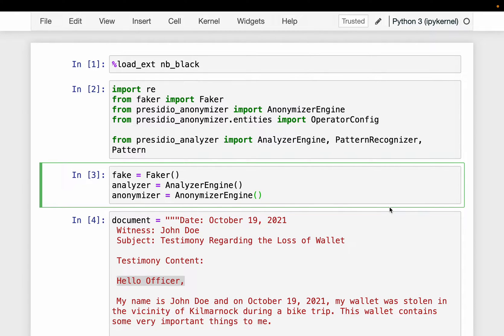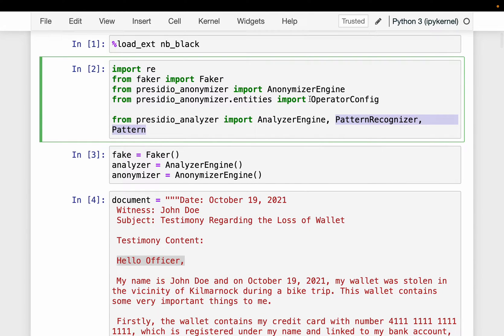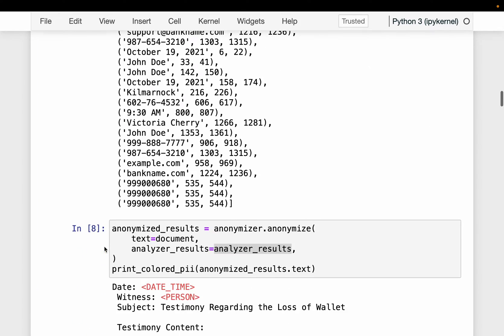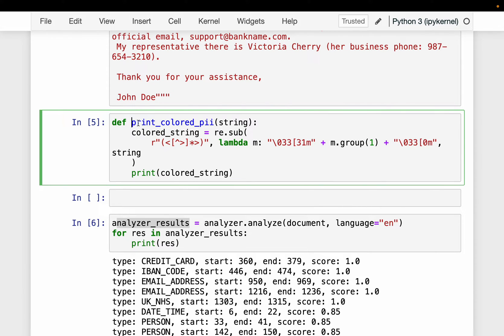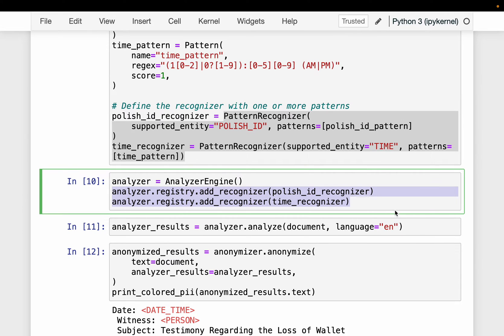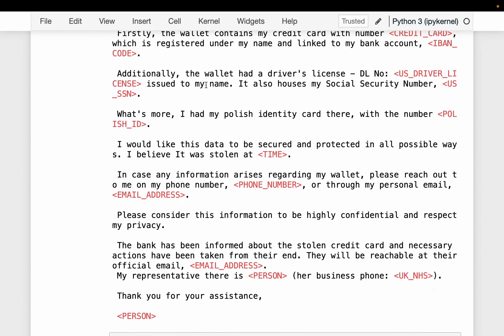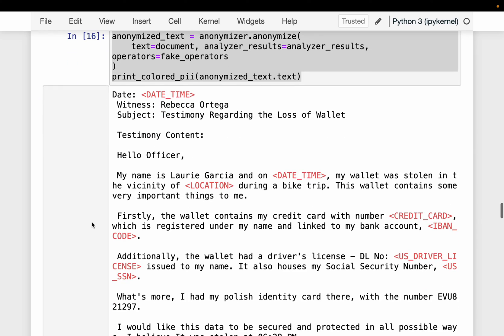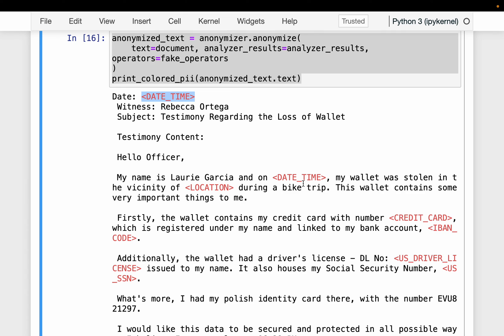Presidio: Protect Private Data and Anonymise PII